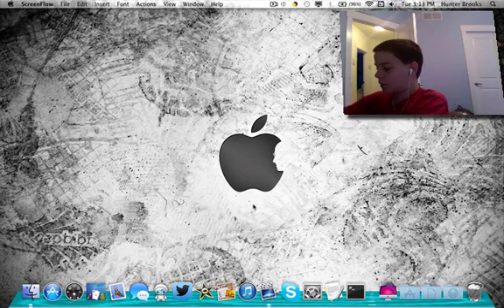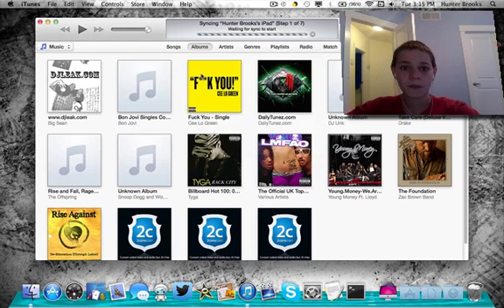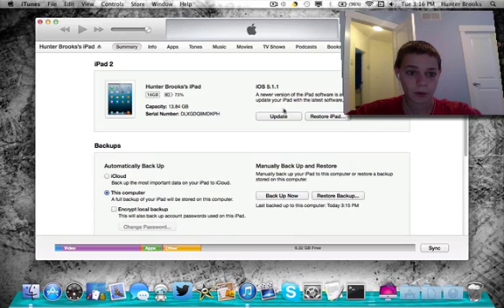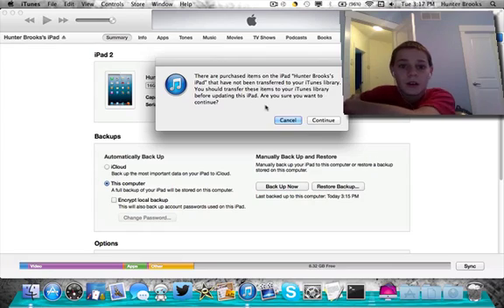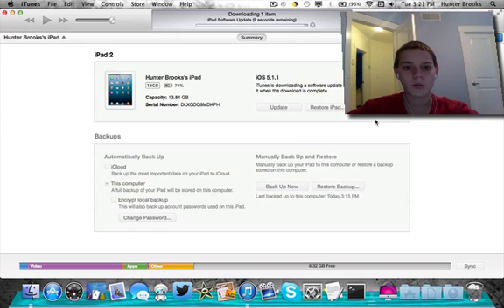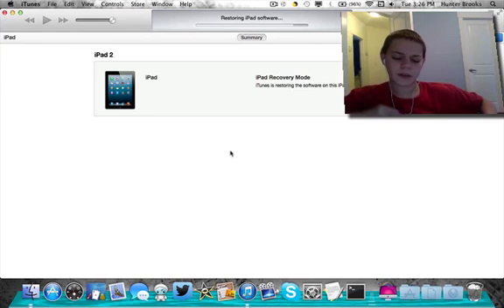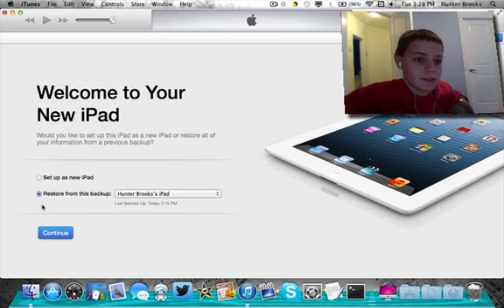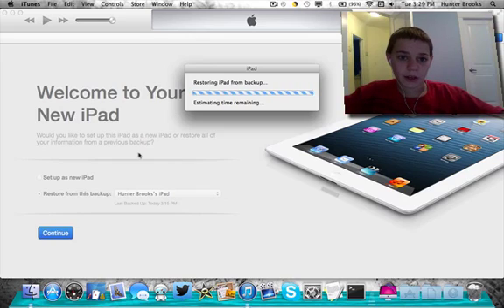How To Upgrade Your iPad To iOS 6.0.1 and restore your backup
This video is on how to upgrade your iPad 2 to iOS 6.0.1 and restore the backup that you have created on the computer iTunes or iCloud.